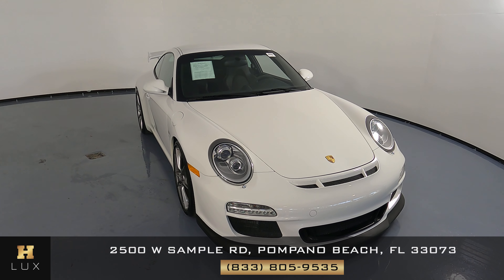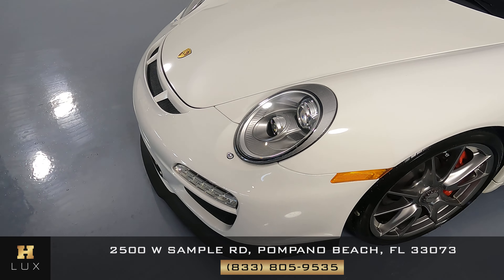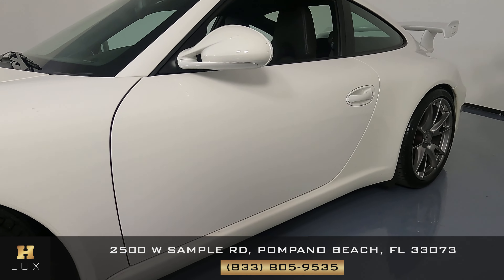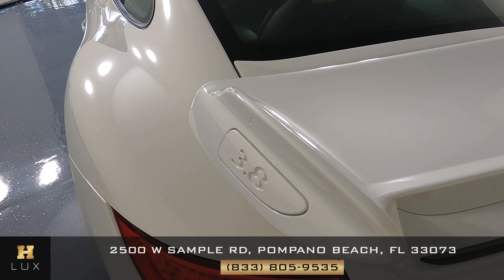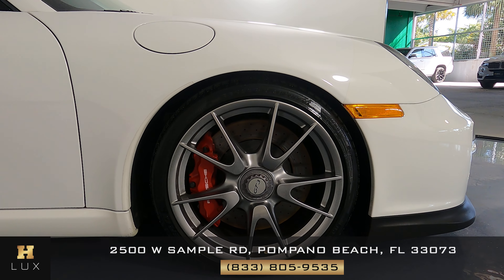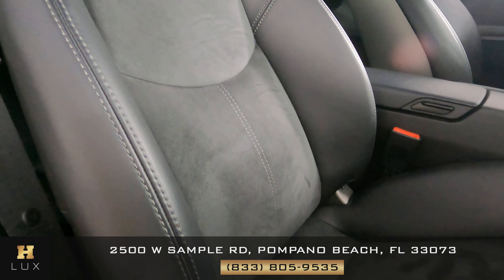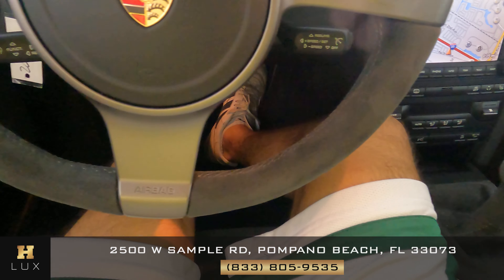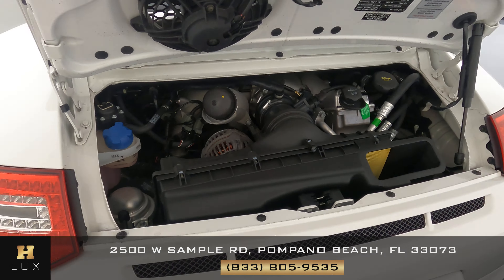2011 PORSCHE 911 GT3 RS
WDCYC7DH4JX293987